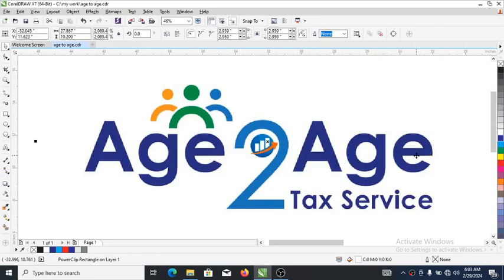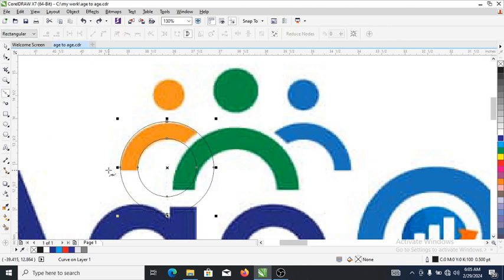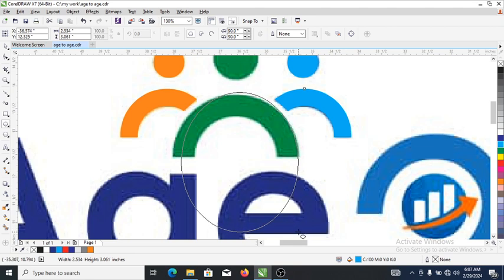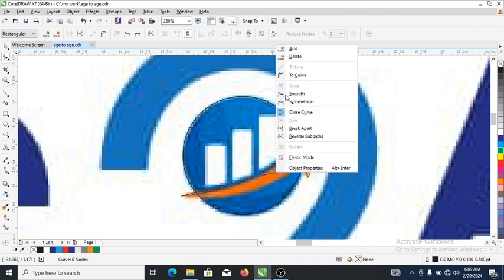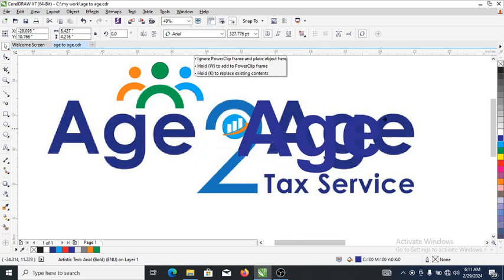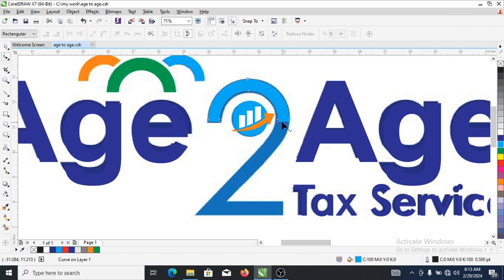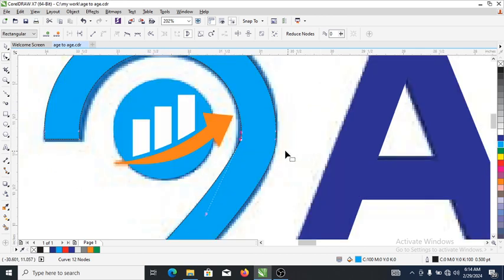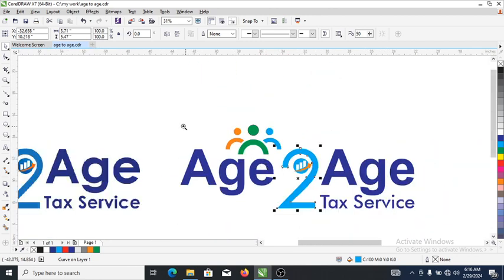Create From BLURRY JPEG to VECTOR FORMAT file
Blurry Logo to VECTOR FORMAT.